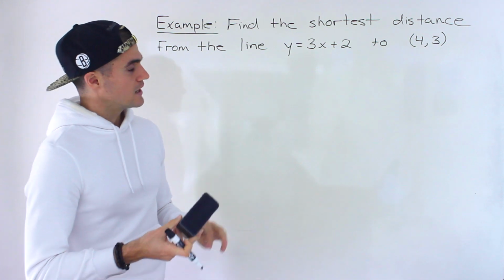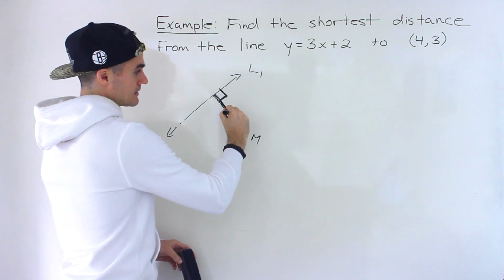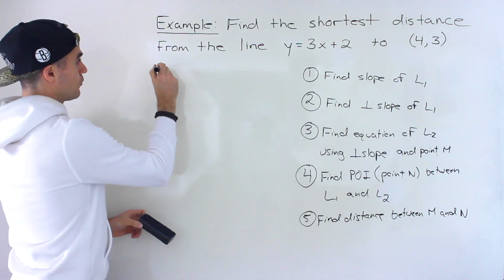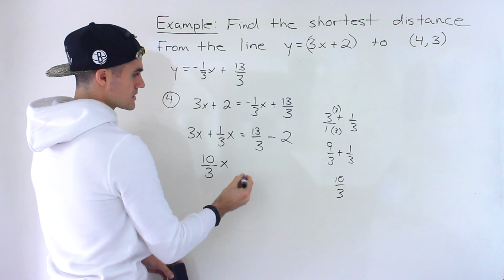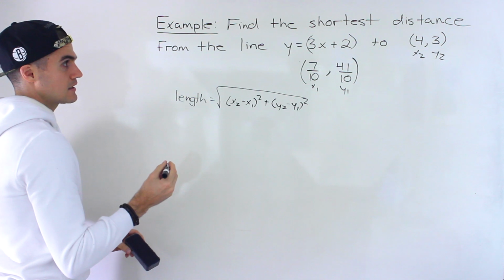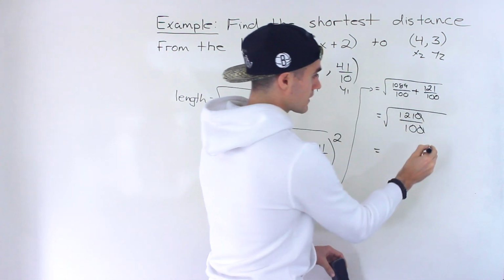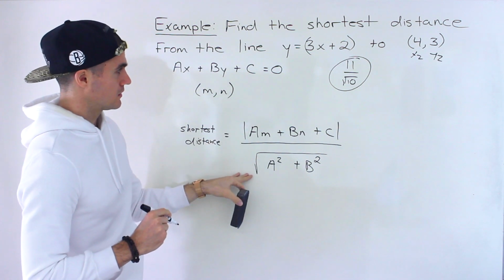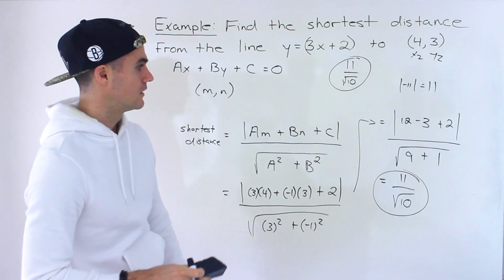Shortest Distance from Point to Line Overview + Example (Grade 10 Math)